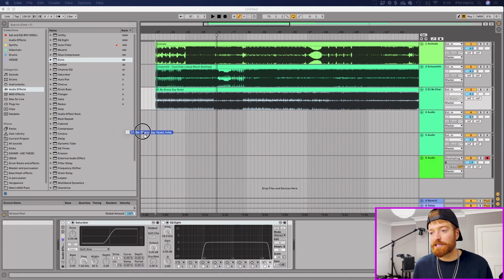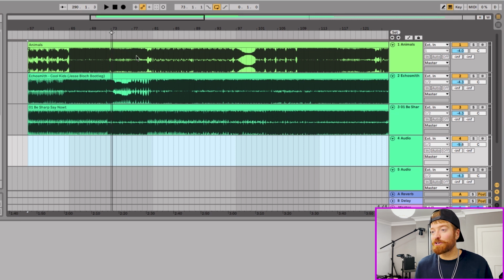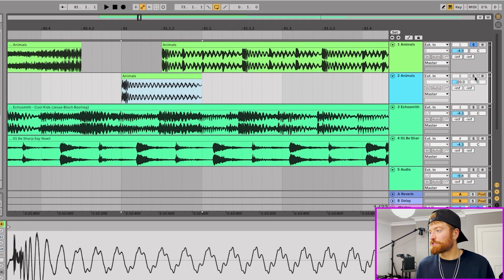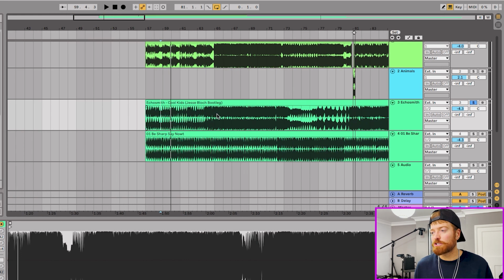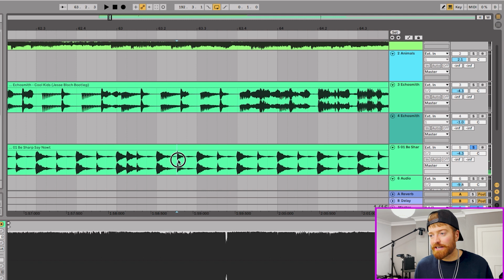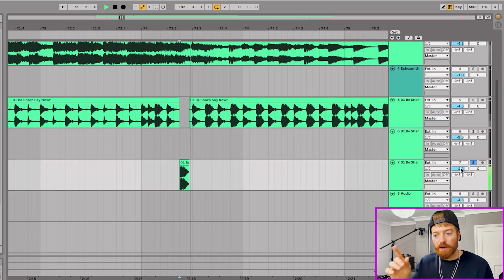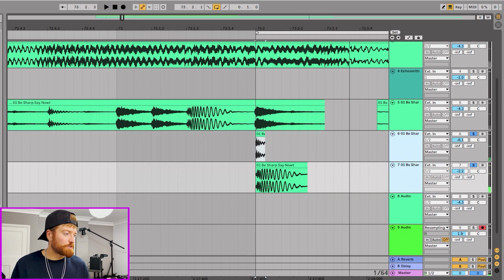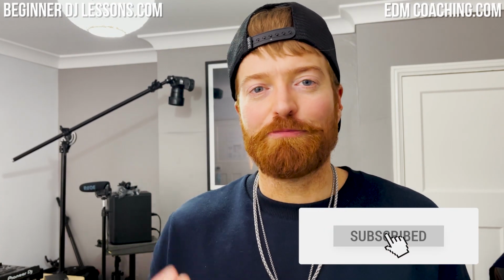HOW TO SAMPLE KICKS FROM OTHER SONGS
IN this video I will teach you how to sample kicks from other songs. If you are looking to sample a kick from one of your favourite producers or even if you just want to have a kick drum from a song you love, this is an EDM tips video that will show you how to do it on Ableton 11.

If you want to know how to use a kick from someone else's song or even if you want to steal a kick from your favourite song, I am about to show you three awesome ways to do it!

Hi, I am DJ Phil Harris from EDM Coaching.com On this channel, I teach you how to make EDM on Ableton 11 and give you EDM tips.